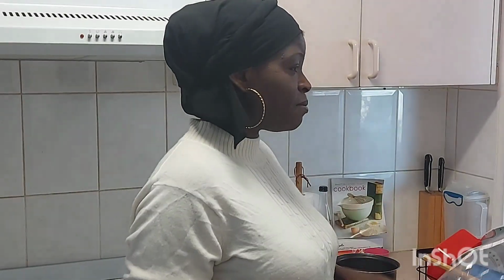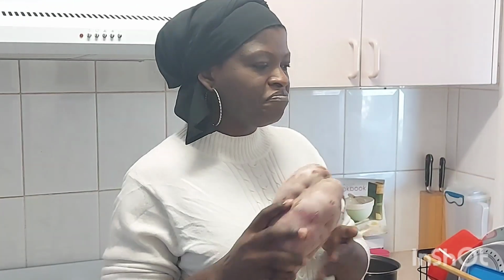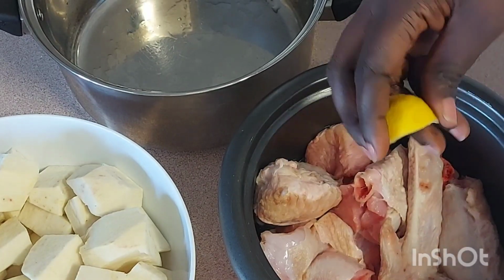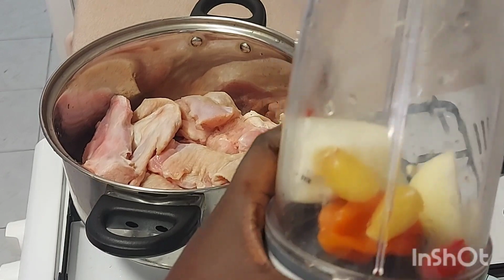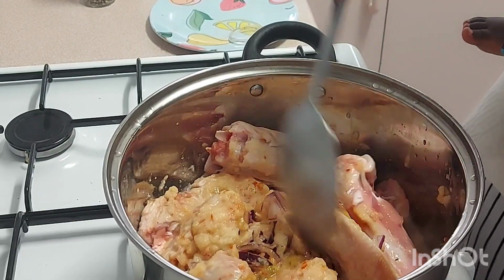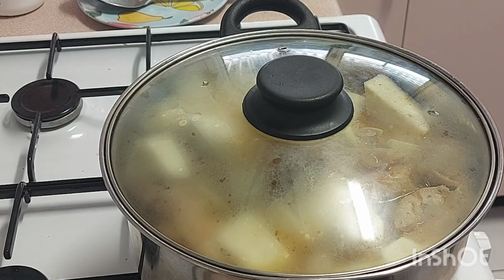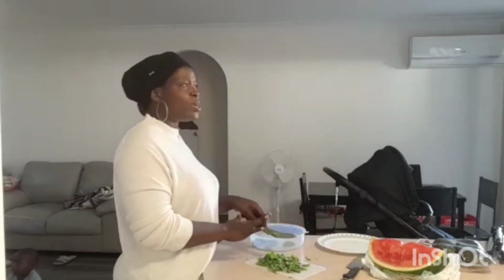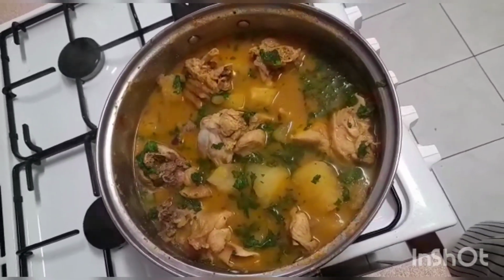Vlog + Fake life on social media 🤔 Nigeria Turkey and potatoes pepper soup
Vlog + Fake life on social media 🤔 How to make nigeria Turkey and potatoes pepper soup